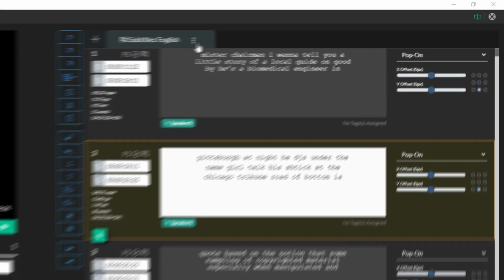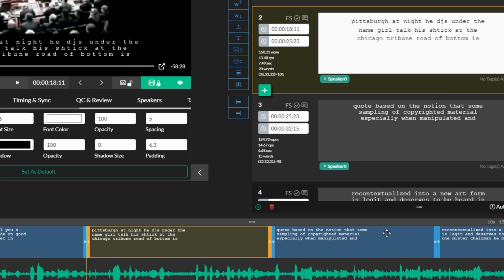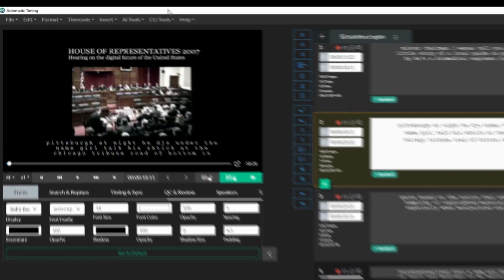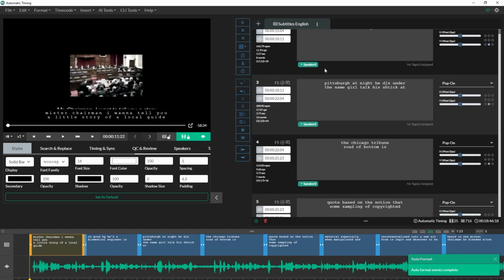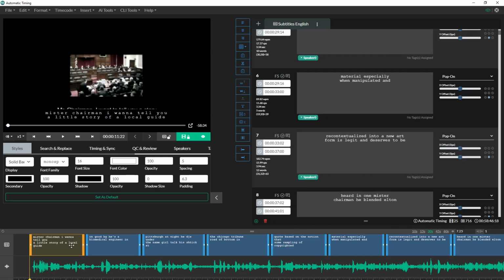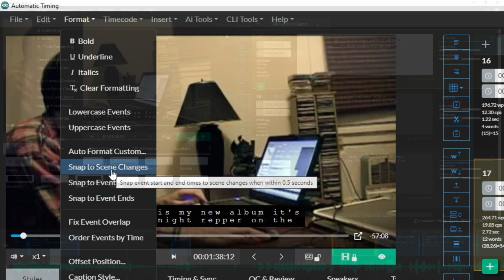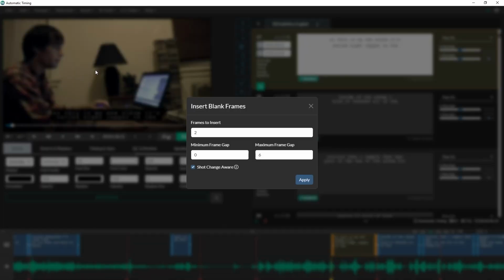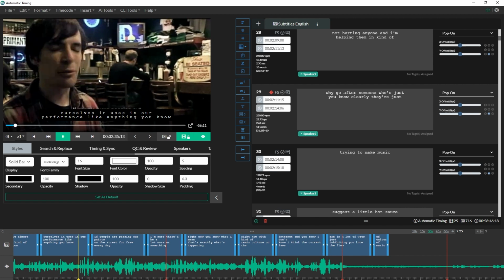Closed Captioning for Netflix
The following video will teach us how to modify captions to meet Netflix's delivery requirements. This process includes editing the original caption file to adhere to Netflix's style guidelines and adjusting the reading rate, minimum event duration, and sync events to shot changes to ensure seamless delivery.